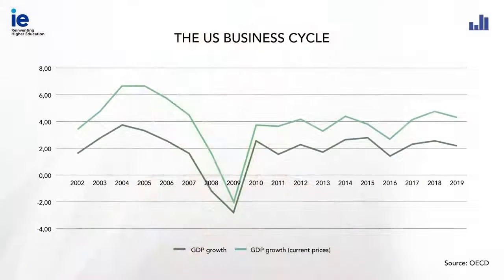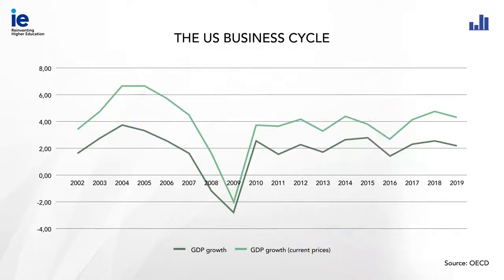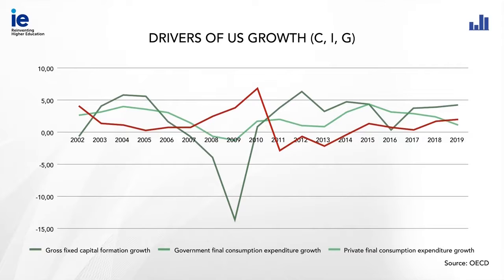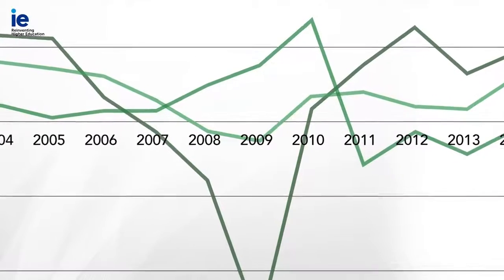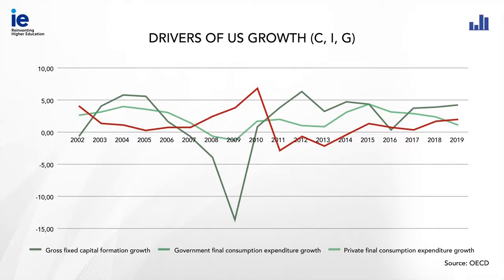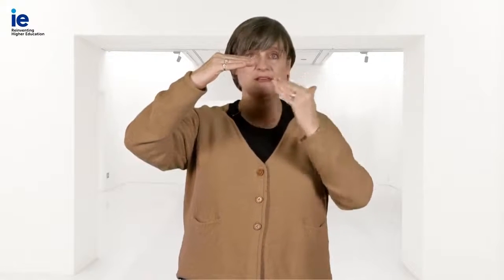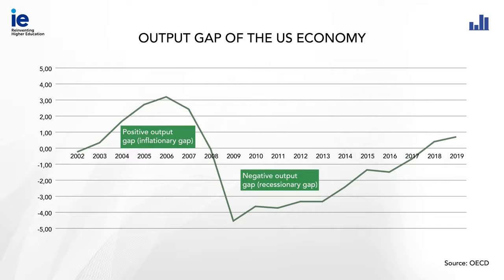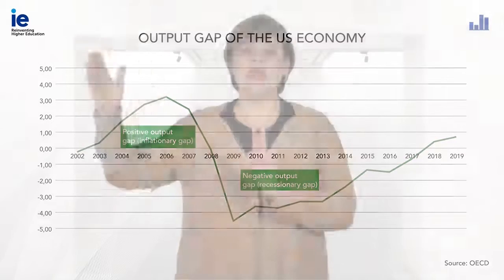The Basic Macroeconomic Relationships in the U.S. 1: Business Cycles and Gaps - Business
Link to this course:
The Basic Macroeconomic Relationships in the U.S. 1: Business Cycles and Gaps - Business Opportunities and Risks in a Globalized Economy
Globalization, Economic Growth and Stability Specialization
This is the last of the three courses part of the Globalization, Economic Growth and Stability Specialization.¨Business Opportunities and Risks in a Globalized World¨ is the the 3rd and final course of the ¨Globalization, Economic Growth and Stability¨ Specialization taught by IE Business School's Professor Gayle Allard. This course is designed to help an investor, businessperson or economist approach macroeconomic, institutional and international data and derive information from the indicators that point to the types of opportunities and risks that they present.  Students will gain practice by handling the data of some of the largest economies in the world –the United States, Japan, the European Union, China and India—and “reading the story” of their economies from their data, yielding surprisingly profound conclusions about their present and future. The course is the third in a series for the specialization but it is also a stand-alone course for anyone who wants practice in practical macroeconomics.

This course includes 4 modules, each one deep-diving into the macroeconomic circumstances that have been brought up in the recent history of four key regions: the USA, Japan, Europe, and China and India.  Students will analyze the ways in which international economies relate with one another, the benefits of trade and migration and economic development and how it occurs, among other themes.

Professor Allard takes overarching macroeconomic theory and turns it into a practical tool for those interested in the opportunities and risks of investment and doing business in each of the four regions covered.

It is a good ,informative and detailed course.Very helpful to those interested in Economies of countries,It helped me a lot to understand different economies of the world.  Thanks a lot.
The US economy is not only the world´s largest, but also one of the most free-market developed economies; and its data is abundant and excellent.  It provides an ideal opportunity for students to review the basic macroeconomic and policy variables and relationships, and to identify these or detect their absence in the real world.  In the process, they can make the first steps toward determining how “normal” or especially good situations provide business opportunities and how departures from the rules point up situations that are risky for businesses operating in that country.